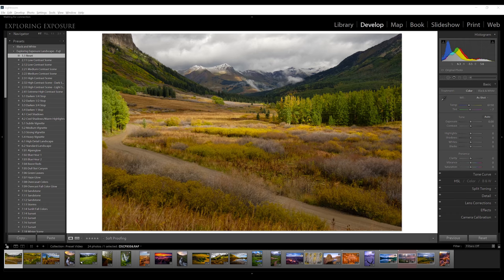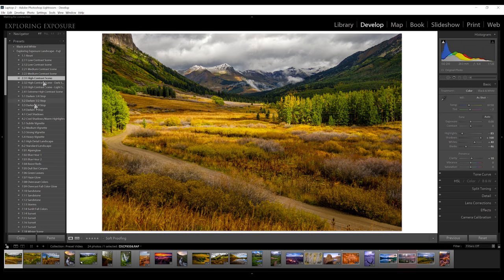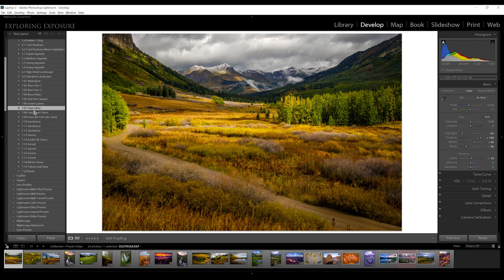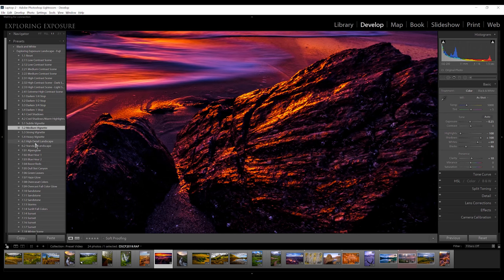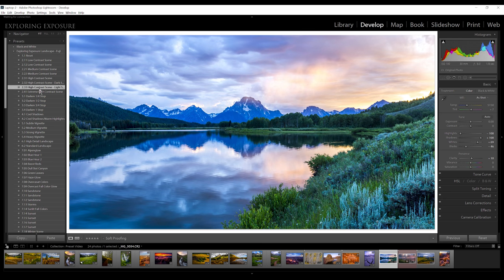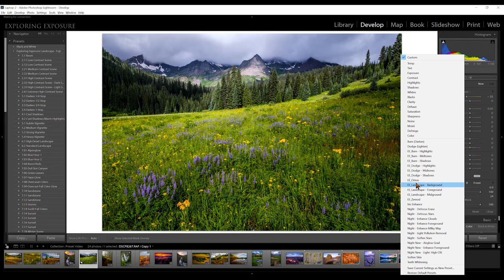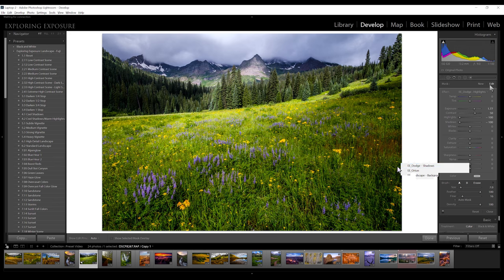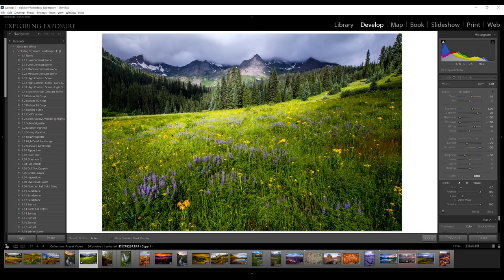Lightroom Landscape Presets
This is an instructional video showing how to use my Lightroom Landscape Photography presets, which can be downloaded here for free

I set out with a mission to create a set of landscape photography presets that are not gimmicky. No instagram-like filters to be found here, only high quality presets that will transform dull raw files into beautiful images.

The develop presets are intended to take your image from zero to print quality in only a few clicks. Processing images is a frustrating burden to many, and I wanted to provide presets to take away the pain, so you can spend more time shooting, and less in front of a computer.

The local adjustment presets are for those that want to take their image to the next level, and let their artistic side come out. The burn and dodge tools are highly customized to act like luminosity masks, only affecting certain tonal ranges of the image.